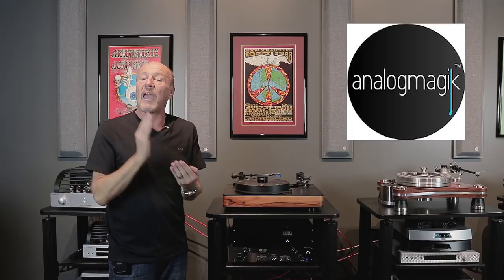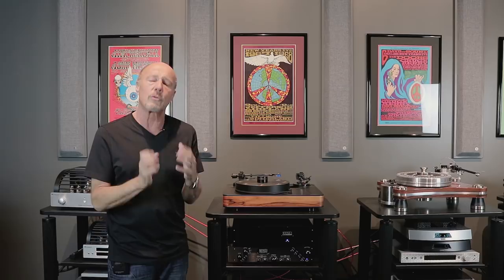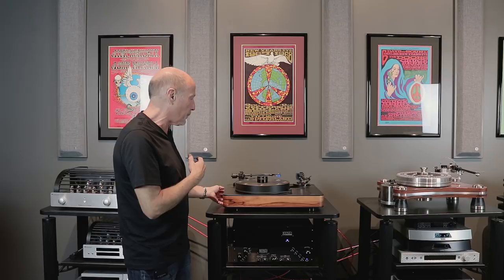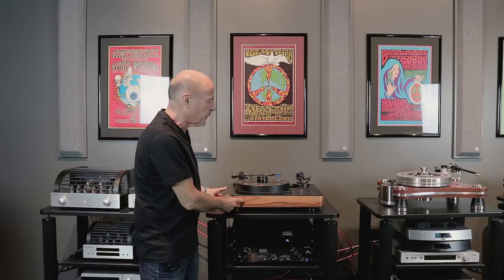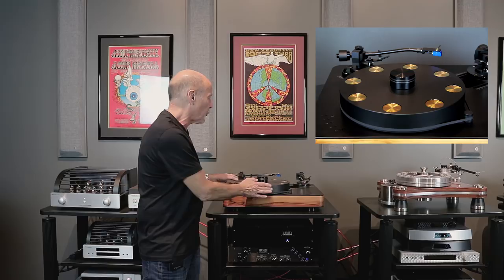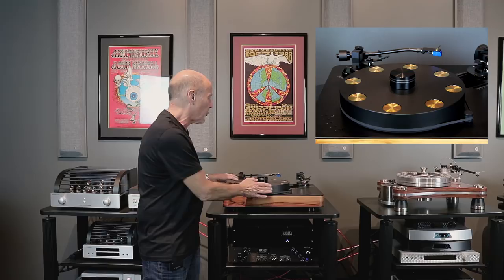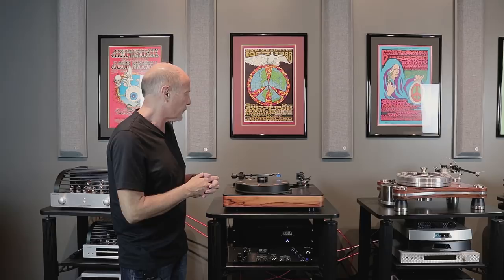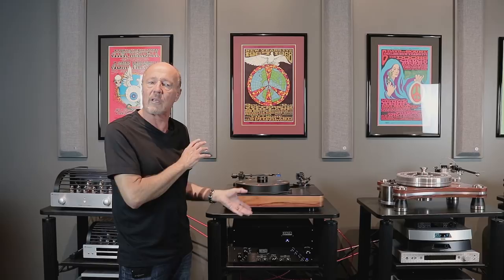Dr. Feickert Blackbird Review w/ Upscale Audio's Kevin Deal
A lot of people aren't familiar with Dr. Feickert turntables yet. That's too bad because these tables are super-fine! Call Upscale Audio and ask about Feickert. It's just what the doctor ordered.